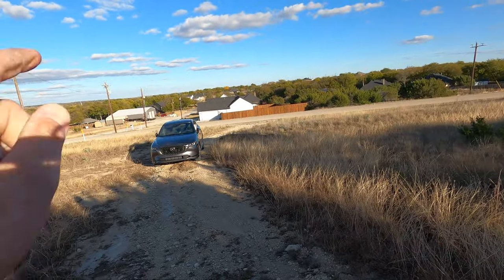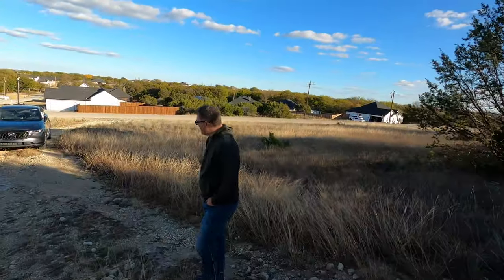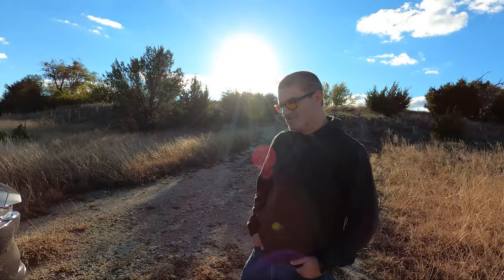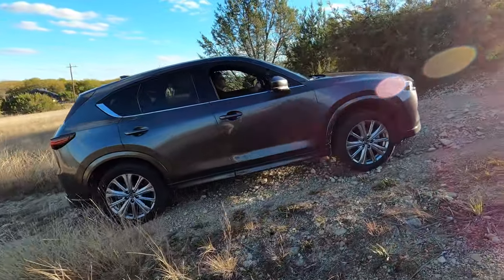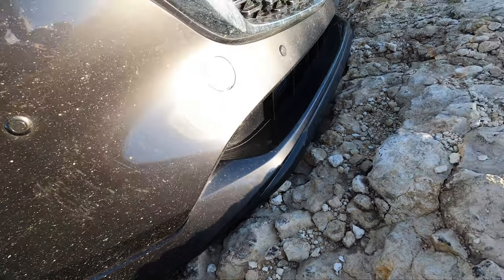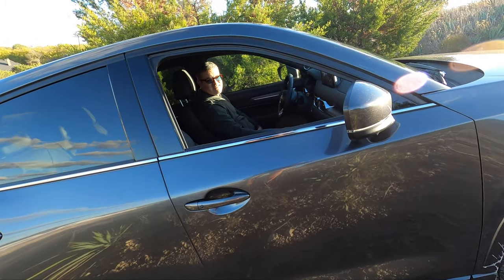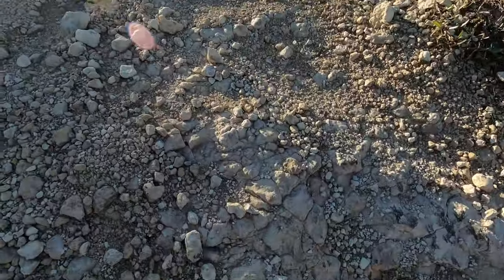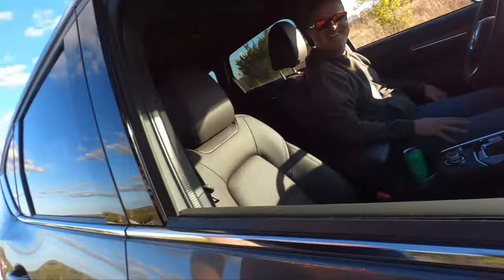Mazda CX-5 - New Off Road Feature Test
Mazda's BEST SELLING Vehicle - the 2023 Mazda CX-5 Is here! And we test it off road. Welcome to the YouTube show where we rate vehicles on our Hipster Scale and give insight on "Who is this car for?" As well as give our thoughts on Interior, Exterior, Powertrain and Dynamics.